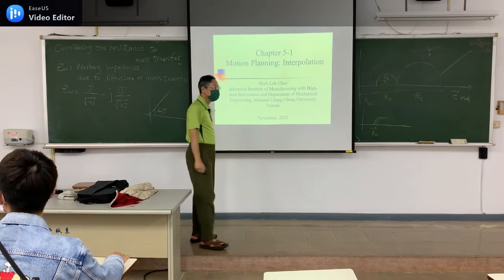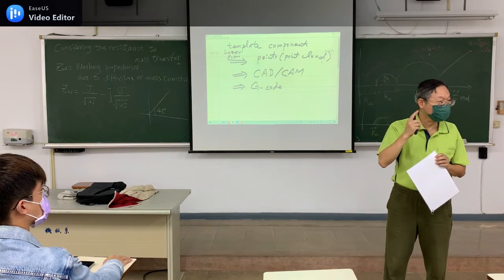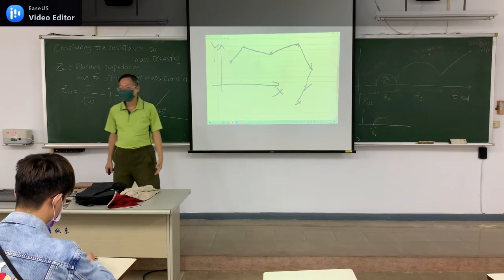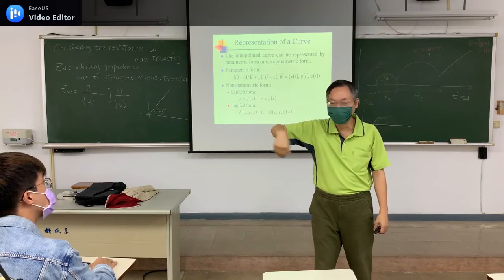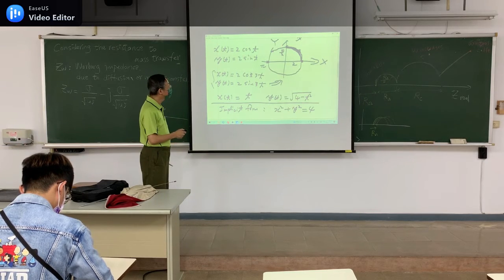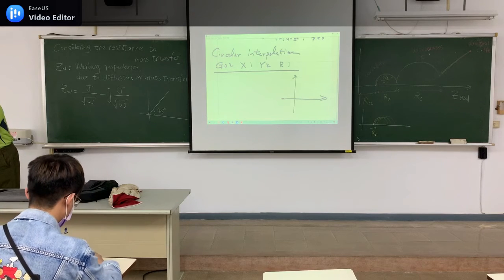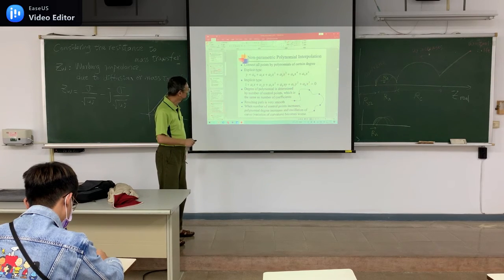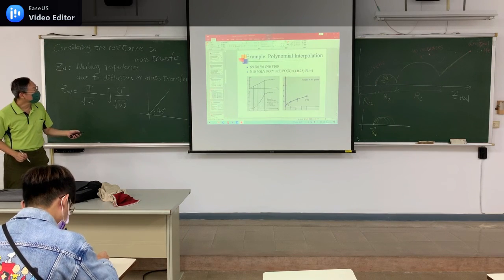20221102 運動控制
授課教授：陳世樂老師